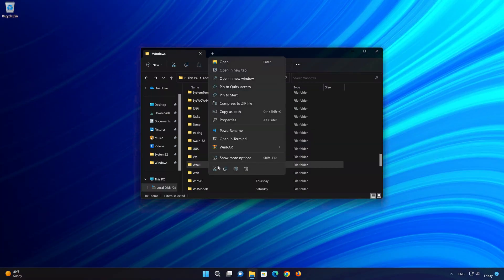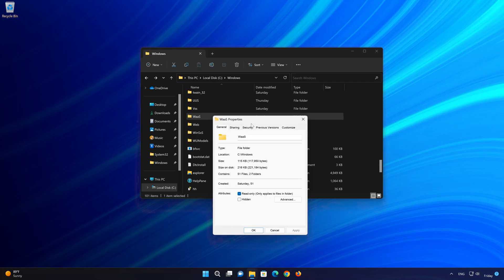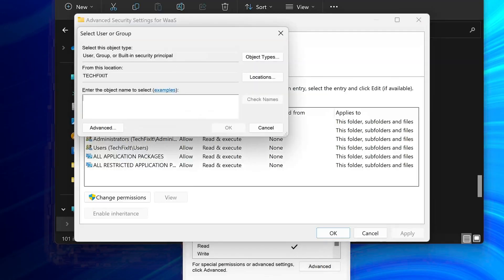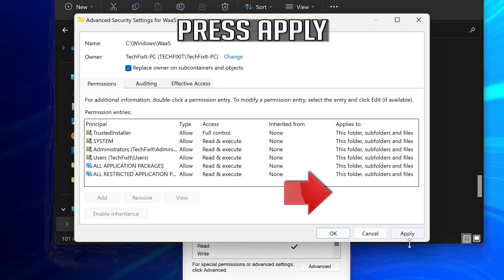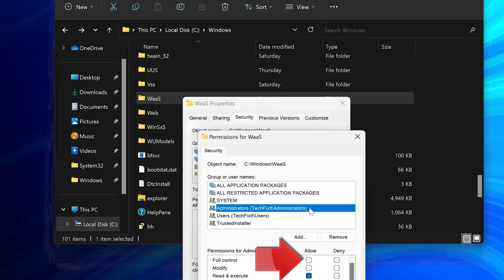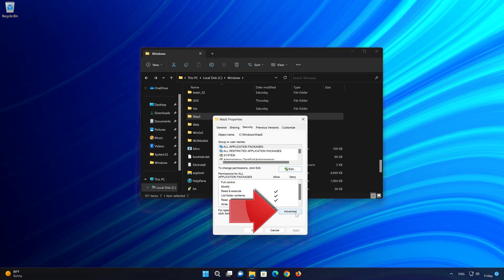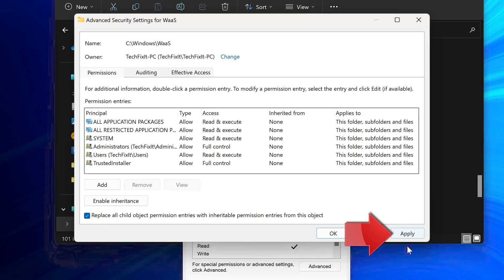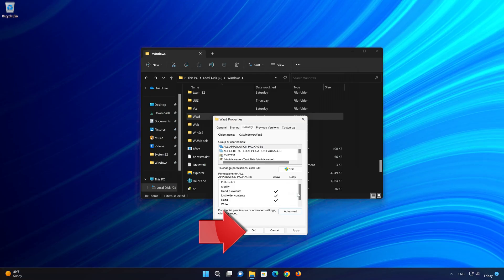You Don’t Currently Have Permission to Access This Folder Windows 11/10 [Tutorial]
If you try to access or delete a folder and you get the error, You don't currently have permission to access this folder. This means that you need administrator permission to make changes to these folder. so follow  the instructions of this video, To learn how to take control of this folder.

This troubleshooting guide will work Windows 11 operating systems (Home, Professional, Enterprise, Education) and desktops, laptops, tables and computers manufactured by the following brands:  among others.